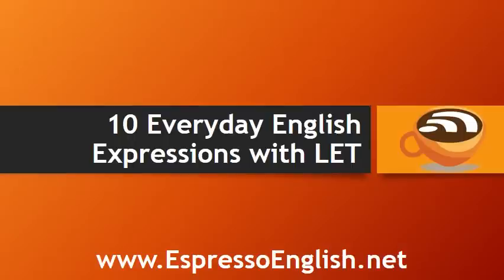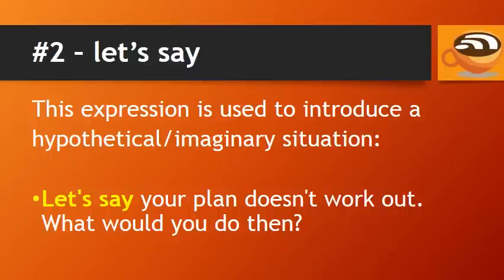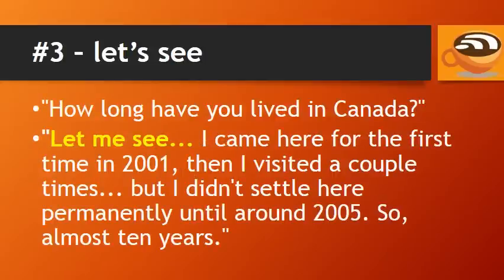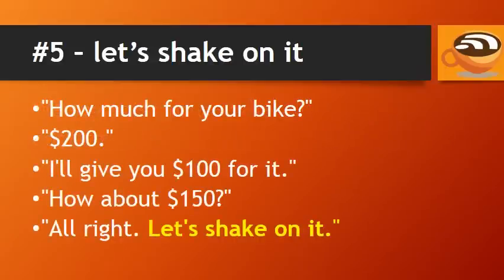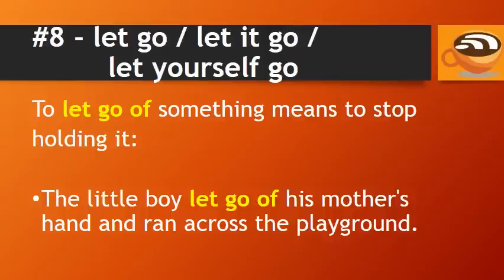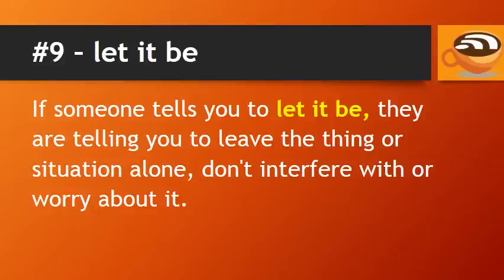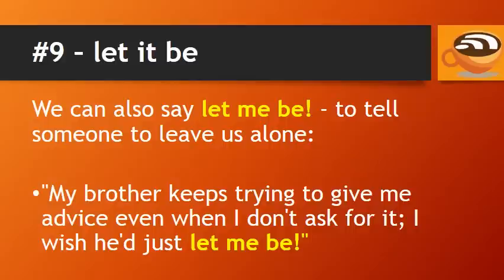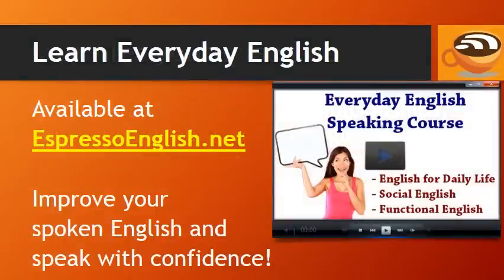10 Everyday English Expressions with LET and LET'S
Everyday English phrases and expressions with "let" and "let's"

The word let is one of the most common verbs in the English language. Its basic meaning is to permit or allow - but it is also used in many informal expressions, such as:
 - let's say
 - let it be
 - let yourself go
 - let's shake on it

In today's lesson, you'll learn these English phrases and more!

LESSON SUMMARY:

English phrases and expressions in this lesson:
 - let someone know
 - let's say
 - let's see
 - let's call it a day
 - let it slide
 - let someone in on
 - let go / let it go / let yourself go
 - let it be
 - let your guard down